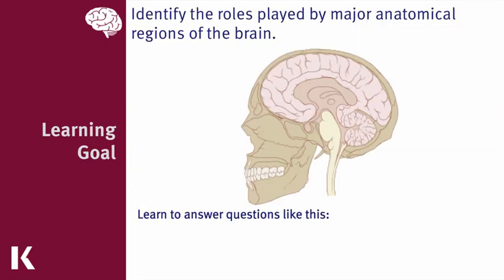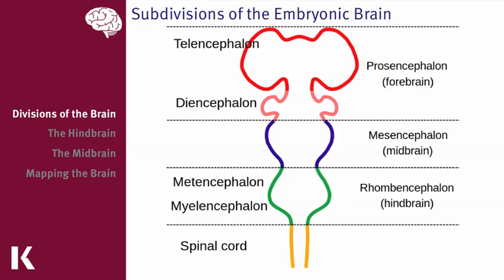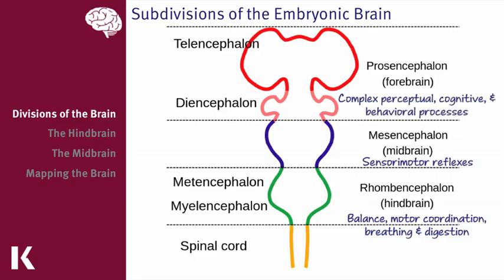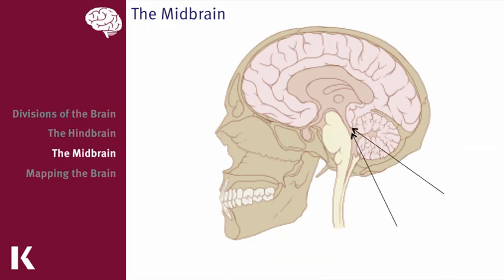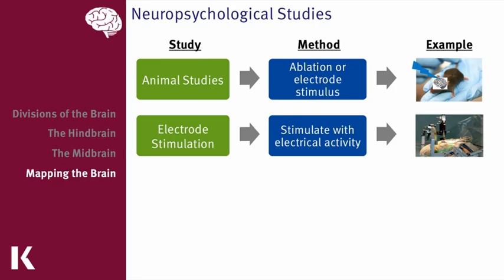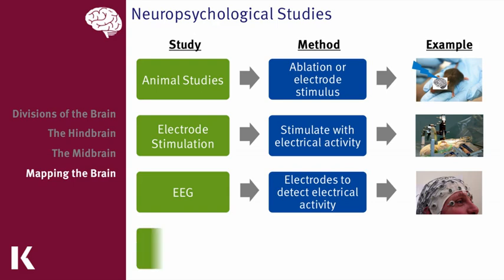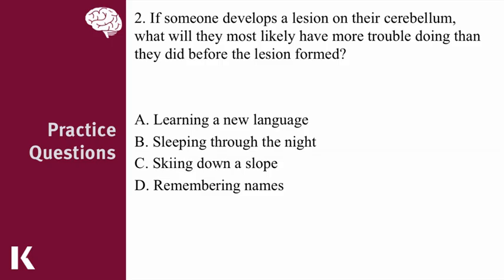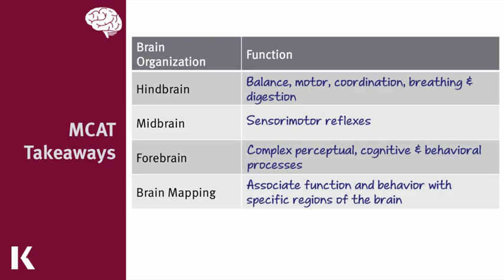Organization of the Brain